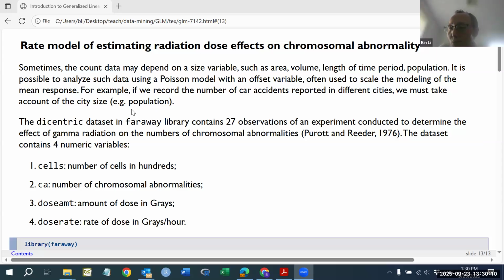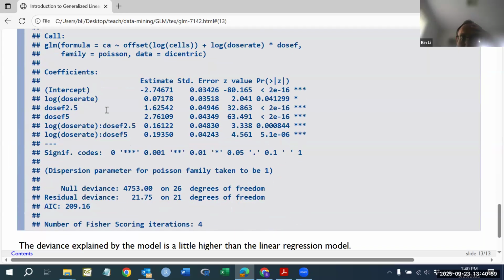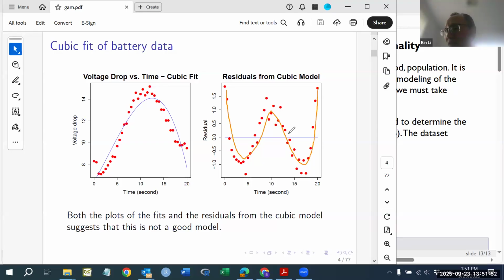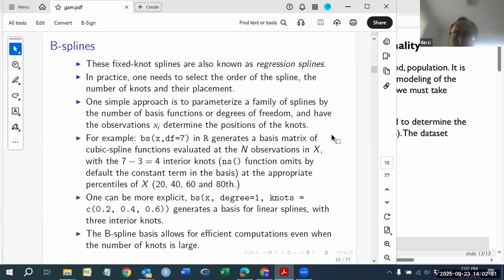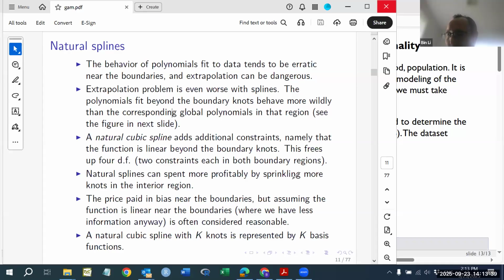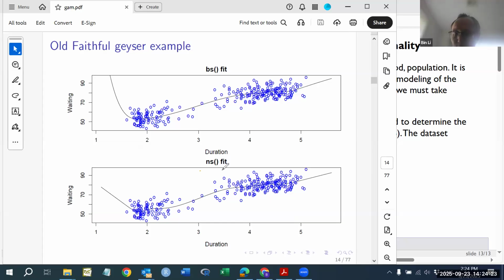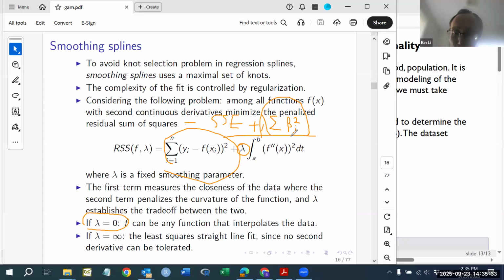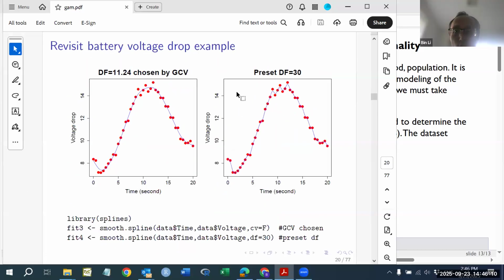Statistical Data Mining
Lecture 9: Finish GLM + Nonlinear Smoother